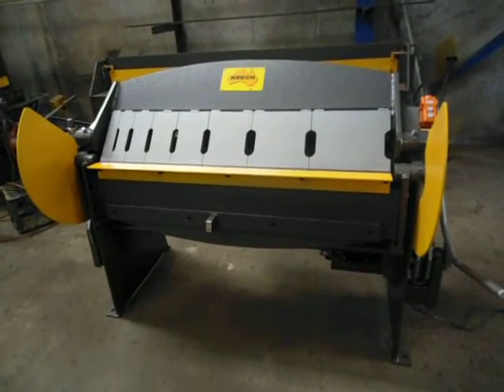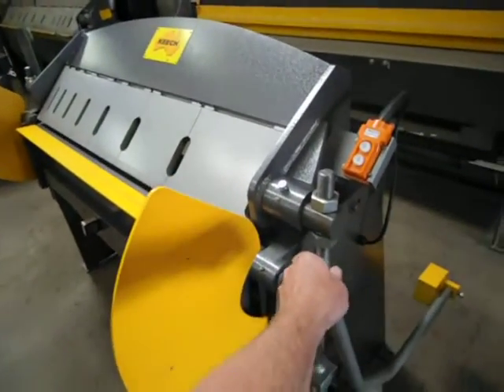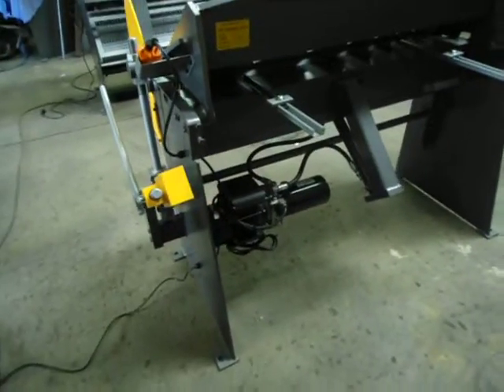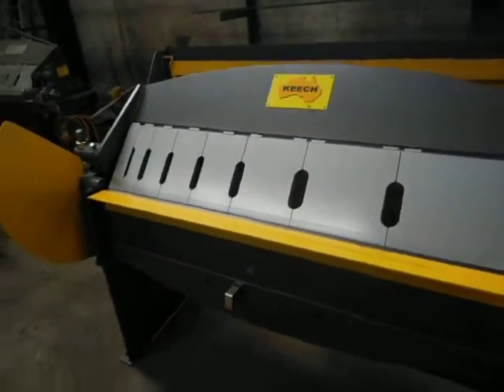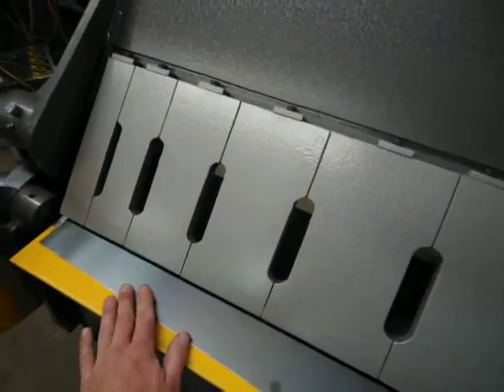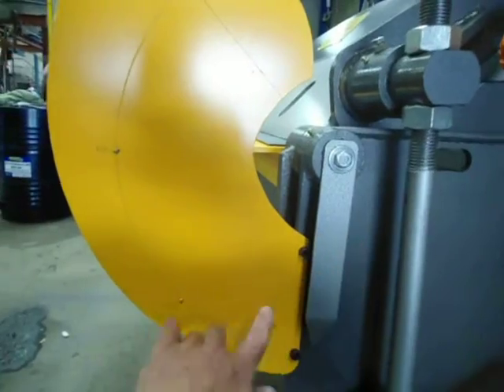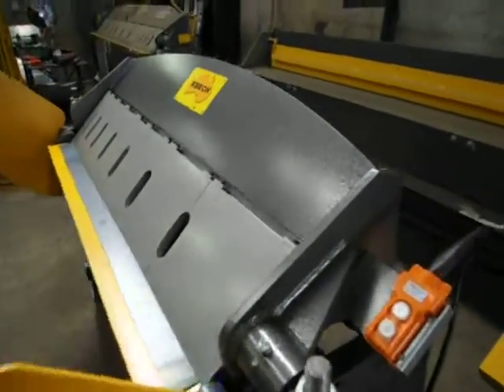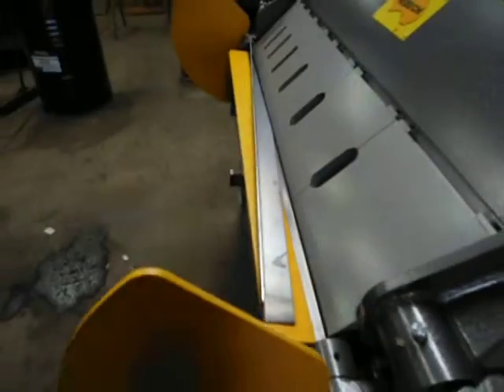Panbrake Folder — Sheet Metal 1250mm x 2mm Australian made 240v KPM-42H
Keech Engineering

Australian made 240v panbrake folder 1250mm x 2mm capacity, manual clamp hydraulic fold as simple as pressing a button.
This machine is solid , robust  and is built to last,and is still cost affective.
Our folding machine can be plugged into any 10 amp outlet and away you go, folding the full length, or pan box's with our easy to remove finger clamps.

Keech Engineering
Unit 1, 40 Charles St